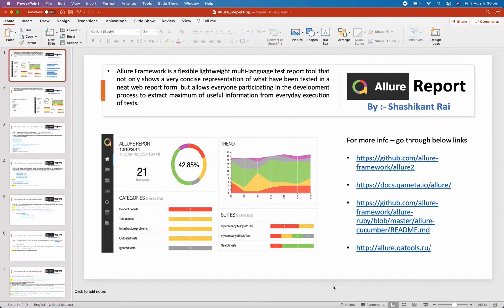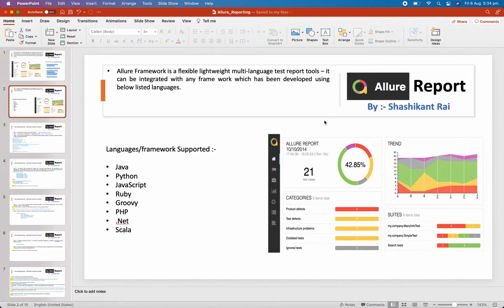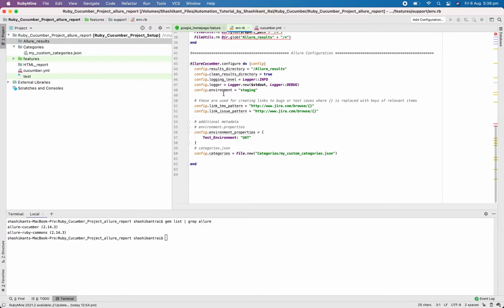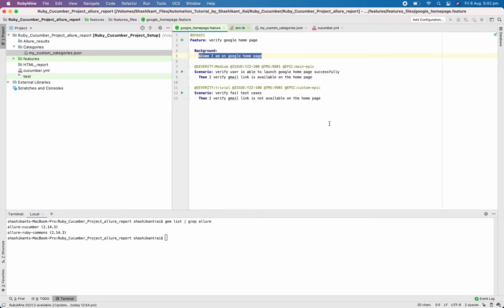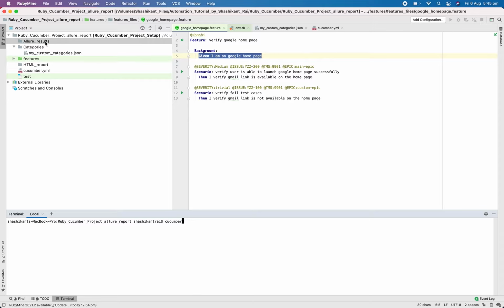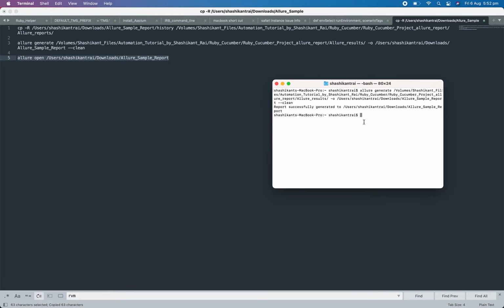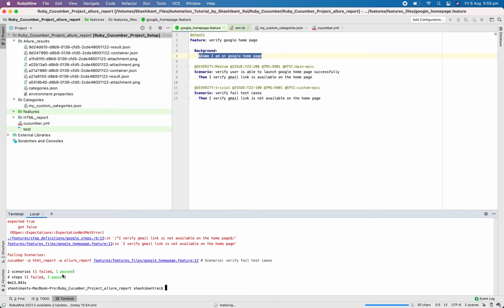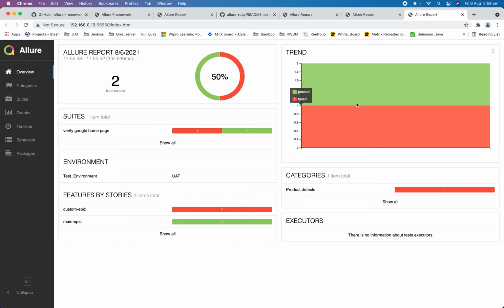Allure report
How to setup Allure Report with ruby cucumber framework.

Ruby Cucumber framework setup from scratch

Allure report infor links

Allure setup :-

Step1 :- Install allure-cucumber gem using command  -
gem install allure-cucumber

Step2 :- Include allure-cucumber gem in  "support/env.rb” file -
require "allure-cucumber”

Step3 :- Common allure configuration is set via AllureCucumber.configure method. To change it, add the following in features/support/env.rb file:

require "allure-cucumber"

AllureCucumber.configure do |config|
  config.results_directory = "report/allure-results"
  config.clean_results_directory = true
  config.logging_level = Logger::INFO
  config.logger = Logger.new($stdout, Logger::DEBUG)
  config.environment = "staging"

  # these are used for creating links to bugs or test cases where {} is replaced with keys of relevant items

  # additional metadata
  # environment.properties
  config.environment_properties = {
    custom_attribute: "foo"
  # categories.json
  config.categories = File.new("my_custom_categories.json")
end

Step 4 :- Use --format AllureCucumber::CucumberFormatter --out where/you-want-results while running cucumber or add it to cucumber.yml.

Step5 :- Installing command line Allure - For Mas OS, automated installation is available via Homebrew using below command.

 $ brew install allure

Allure CLI commands to generate report :

allure generate (allure-results input file path which has created after your scenarios execution) -o (allure-report- Directory where you want to save report) --clean

 Aluure CLI commands to Open report :

 allure open (allure-report Directory where you saved report)

Enjoy your Report - HAPPY LEARNING